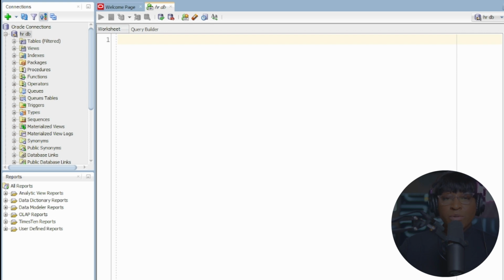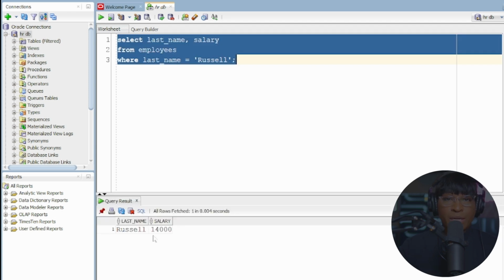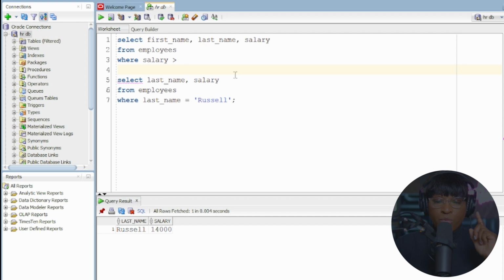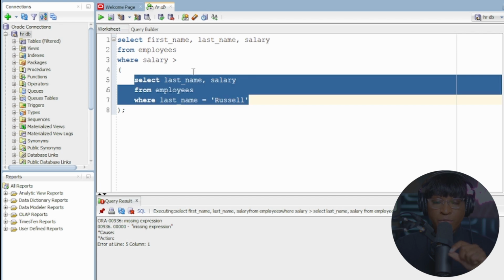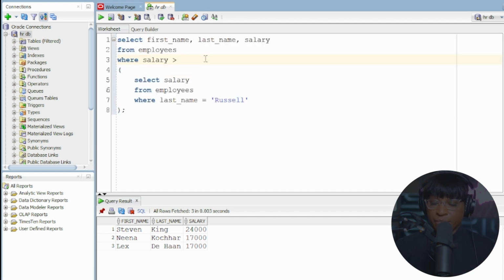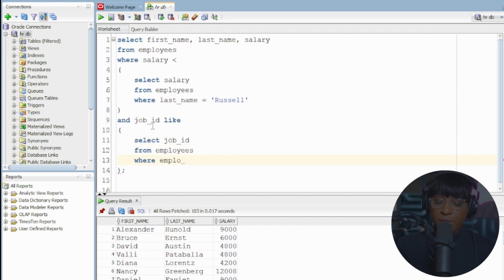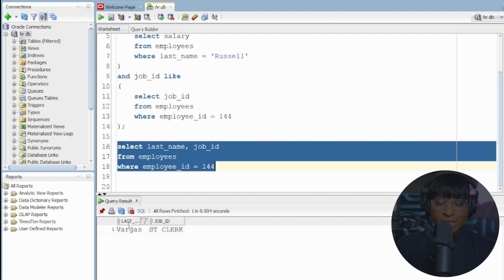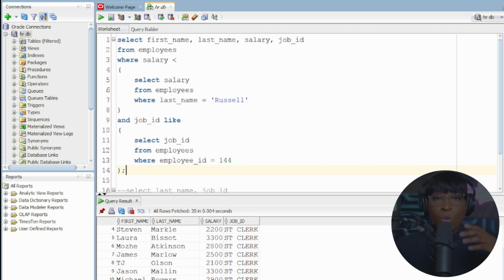Learn SQL Complex Queries in 5 Minutes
By the end of this video, you'll be able to write powerful SQL queries that will impress your colleagues and make you a data manipulation wizard! ✨